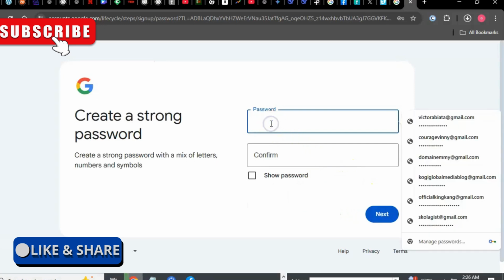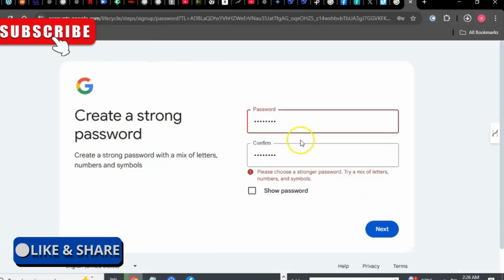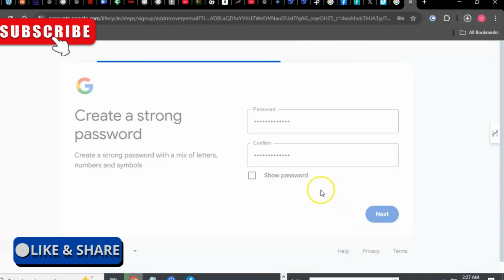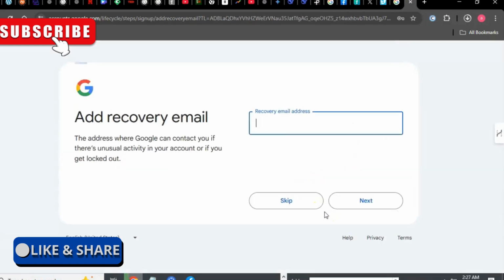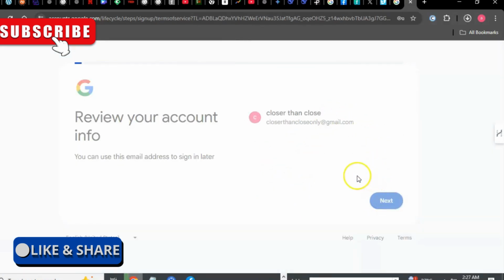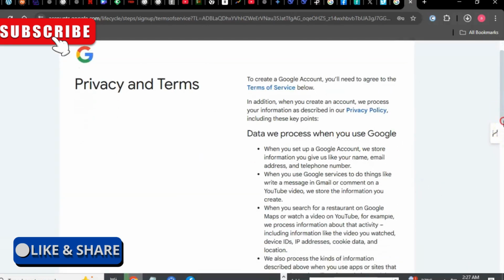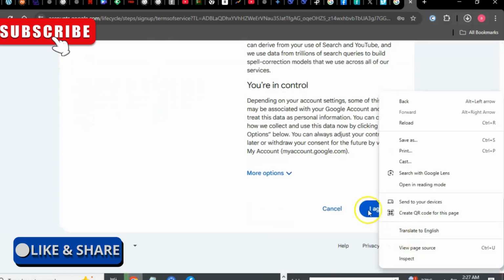How to Create Unlimited Gmail Accounts WITHOUT Phone Number Verification 2025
🌟 How To Create Unlimited Gmail Accounts Without Phone Number | 2025 Guide 🌟

Sick of running into restrictions while setting up Gmail accounts? Hoping to skip the phone number verification step? You’re in the right place! In this step-by-step guide, I’ll show you the top working methods to create unlimited Gmail accounts in 2025—no phone number required. Whether you're building for personal use, business, or anything else, this video has everything you need!

🛠 In this video, you'll discover why having multiple Gmail accounts can be incredibly useful, along with the most effective strategies to bypass phone number verification. You'll also learn how to make the process easier by using tools like GCB, plus expert tips on how to organize and manage all your accounts efficiently. We’ll also cover the potential risks involved and how you can avoid them to stay safe.

Creating Gmail accounts can be tricky, especially with new verification policies. This guide walks you through safe and effective methods while ensuring your accounts are secure.

💬 Join the Conversation:
Have questions, ideas, or alternative methods? Let’s chat in the comments section!